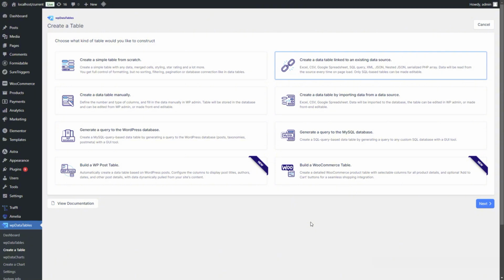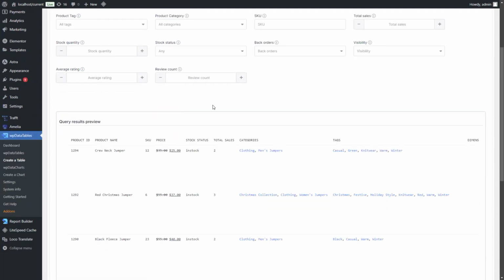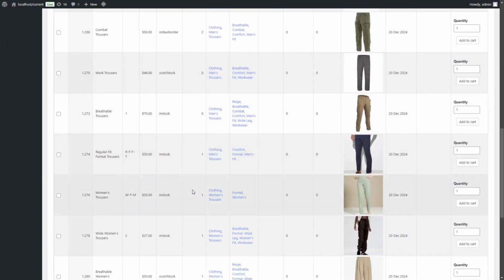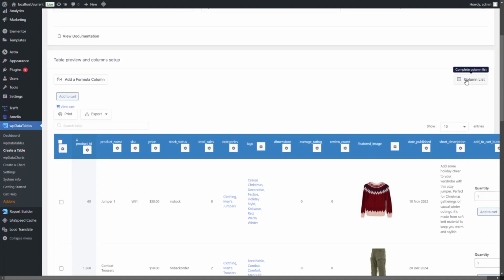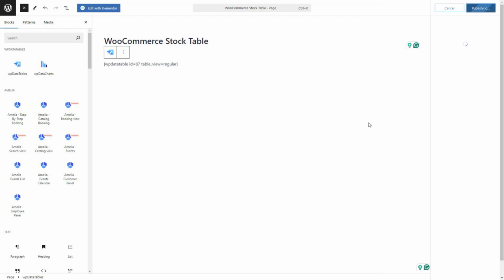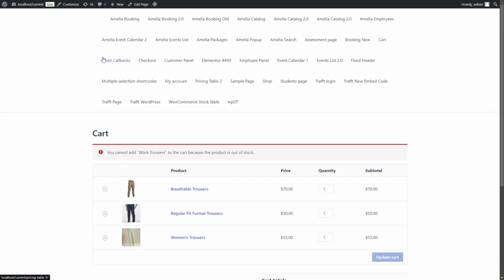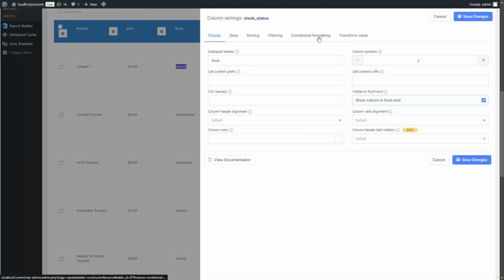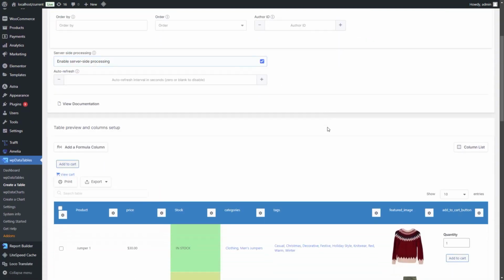Revolutionize Your WooCommerce Store with wpDataTables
With the release of wpDataTables version 7.0, we’re excited to introduce the long-awaited WooCommerce integration! Now you can easily create dynamic, interactive tables with your WooCommerce data. Whether it's displaying product info, sales stats, or customer details, wpDataTables makes it easy to manage and showcase your data seamlessly within your site.

Also, please check out MapSVG, our free mapping plugin. It’s a powerful tool for creating interactive vector maps, floor plans, and image maps in WordPress. You can explore its full features here:

00:00 Intro
00:19 Products Review
00:38 Table Creation
02:23 Table Configuration
05:01 Page Creation
05:32 Intermission
05:54 Page Preview
07:10 Table Customization
09:03 Outro